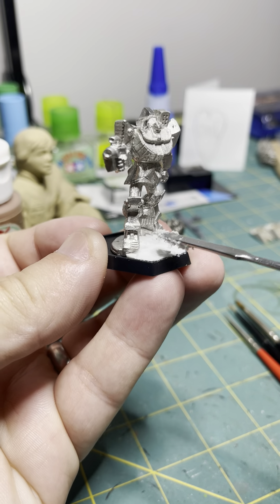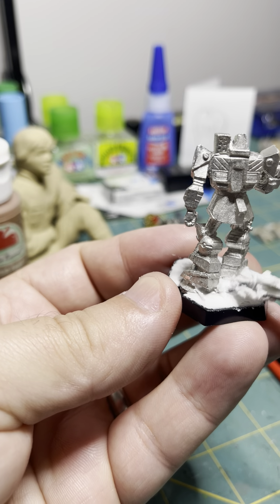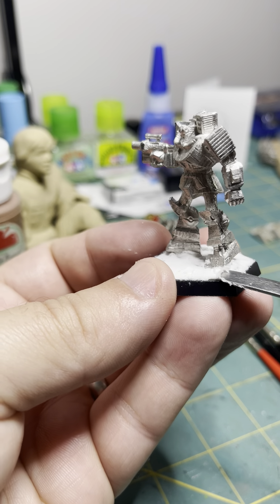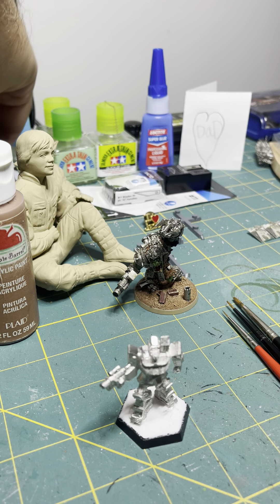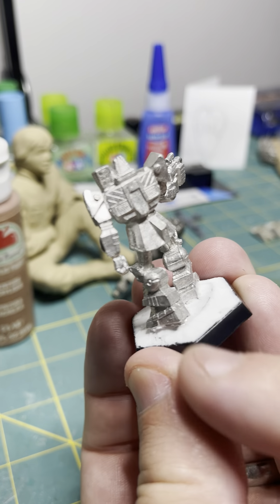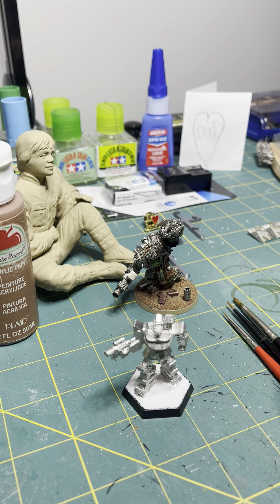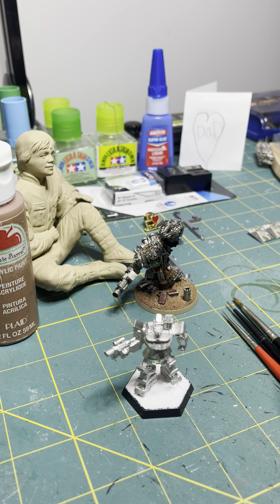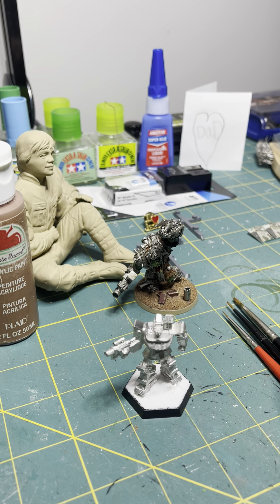Battle tech base filling.